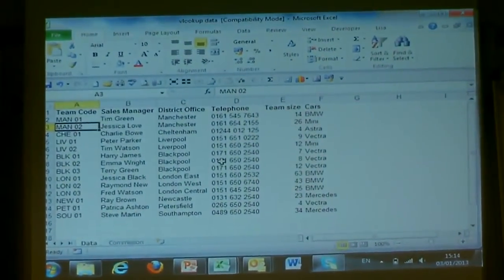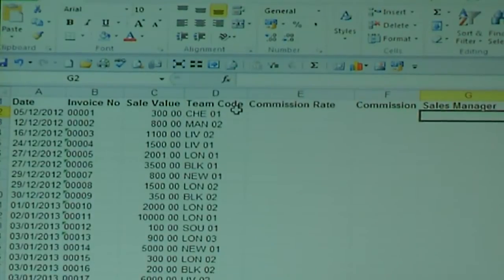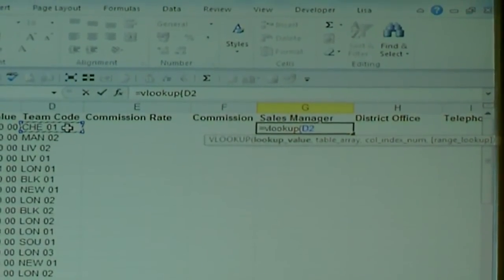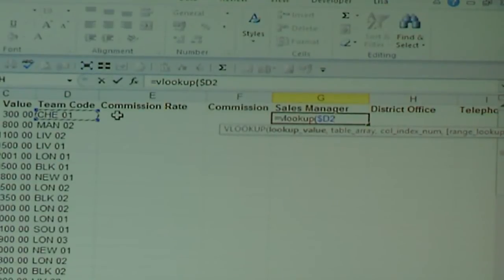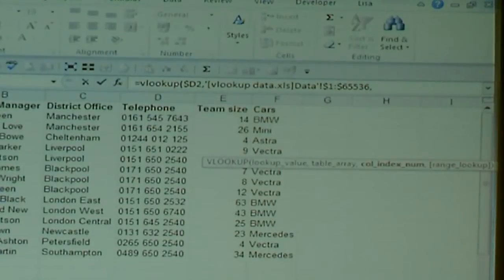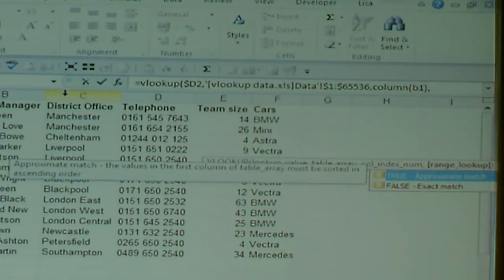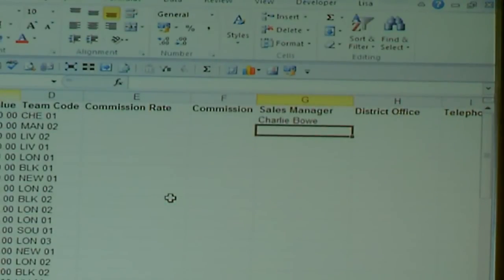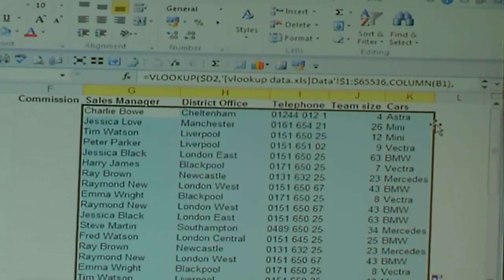Excel VLOOKUP Shortcuts and Tips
A five minute demonstration of how to use the VLOOKUP feature within Excel from SquareOne Training.